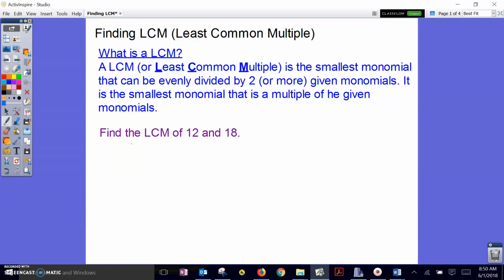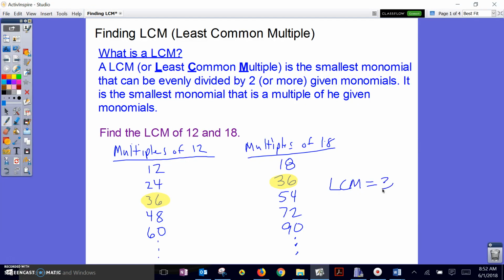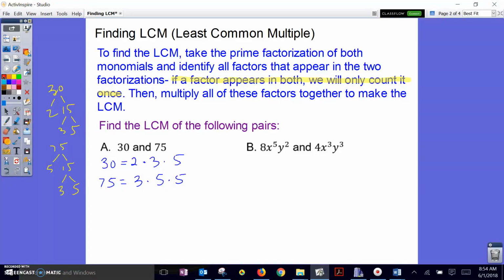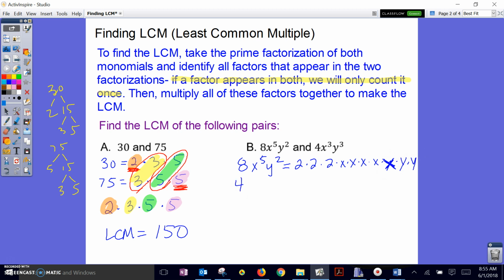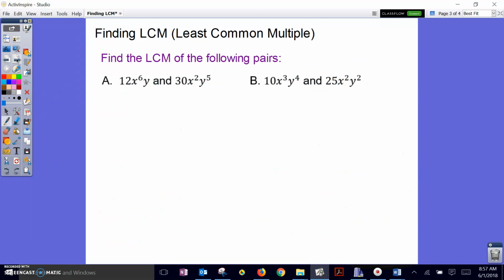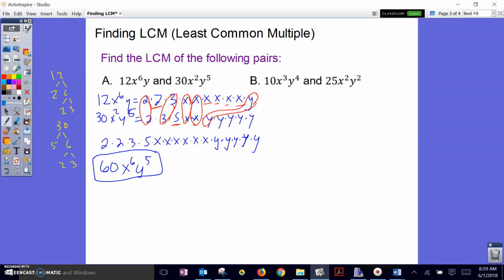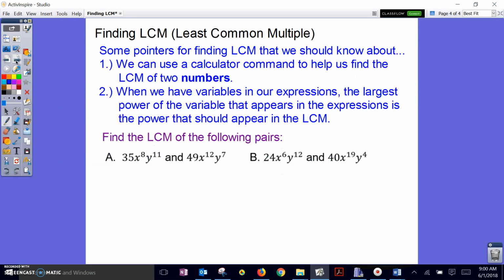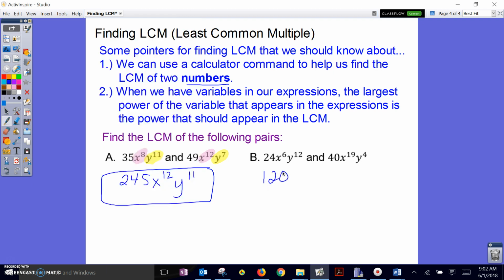Finding LCM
It discusses what a least common multiple (LCM) is, and looks at examples of finding the LCM of both groups of numbers and groups of monomials both by hand and using graphing calculator technology for assistance.